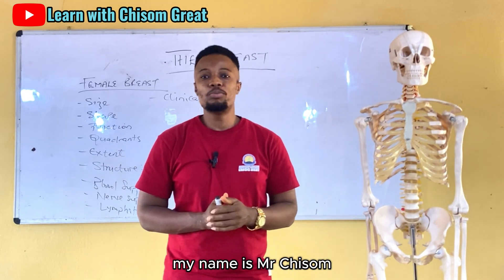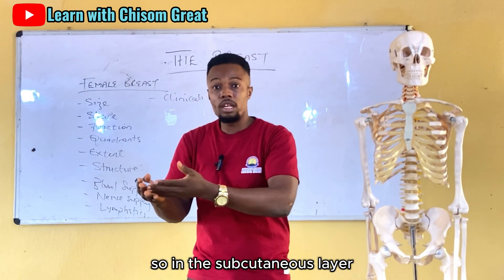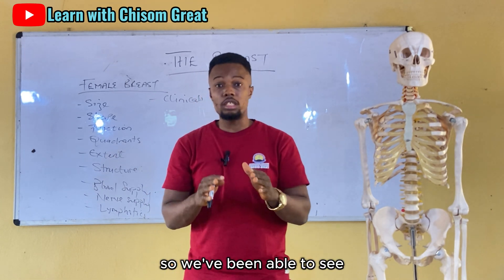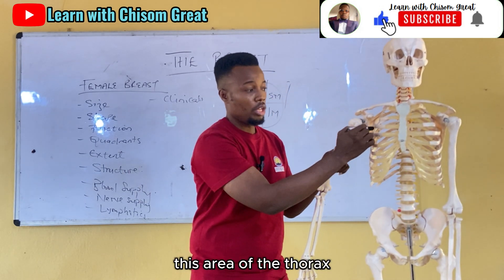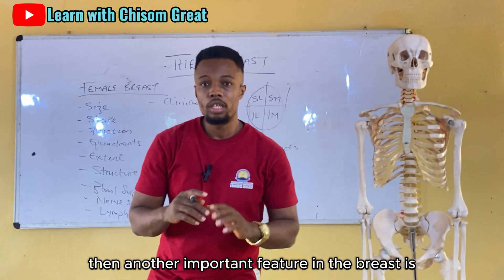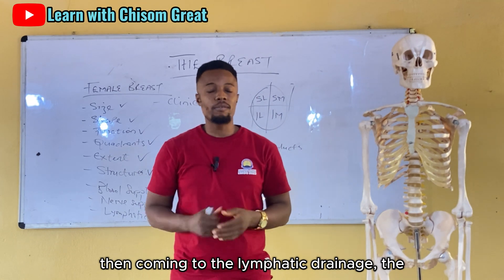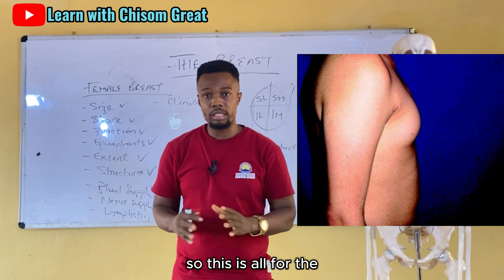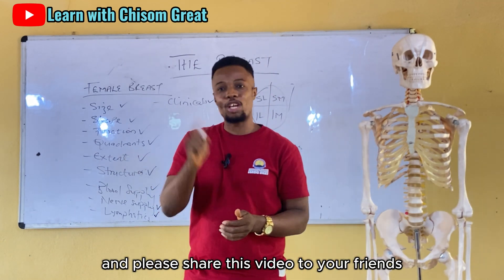THE MAMMARY GLAND